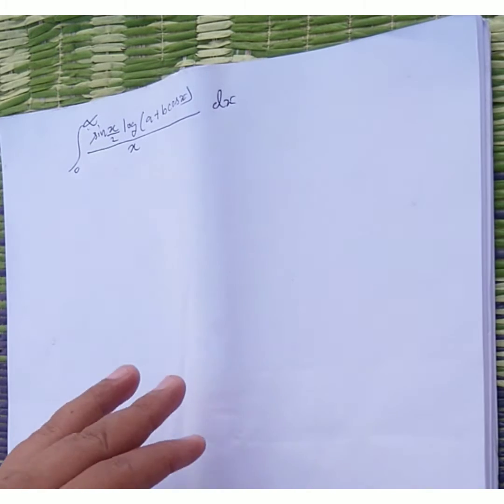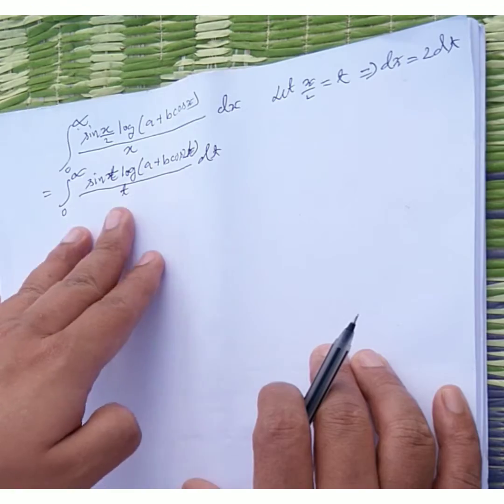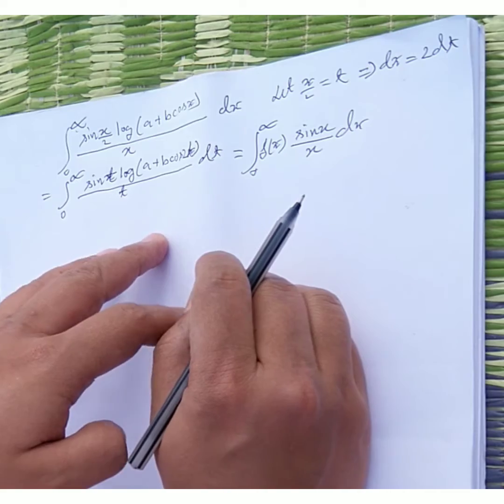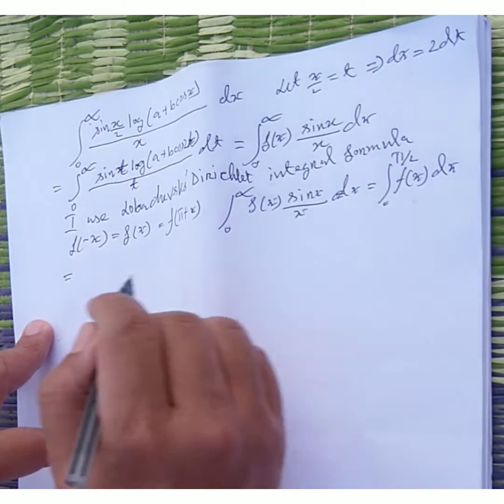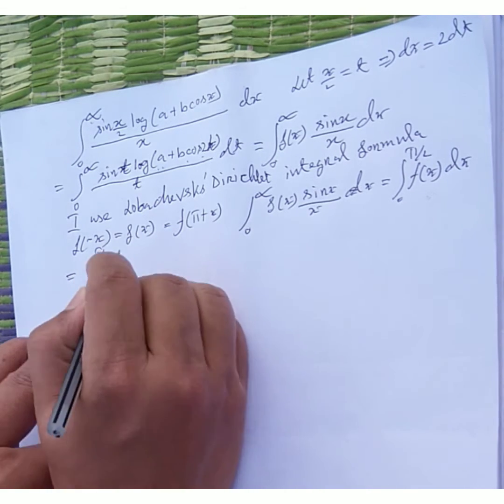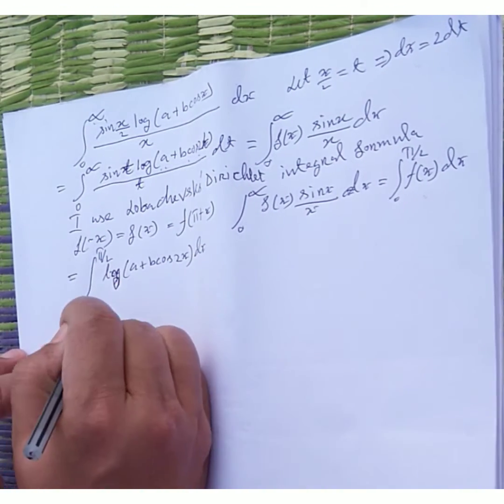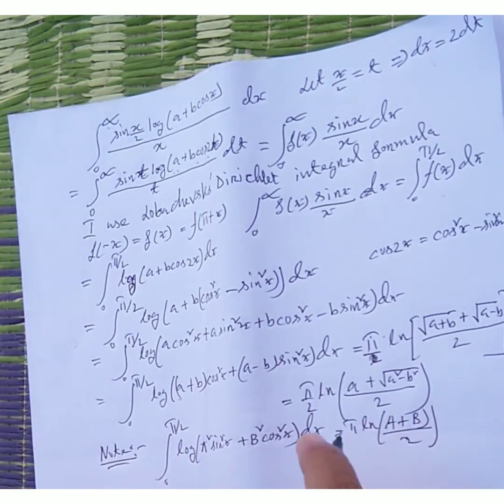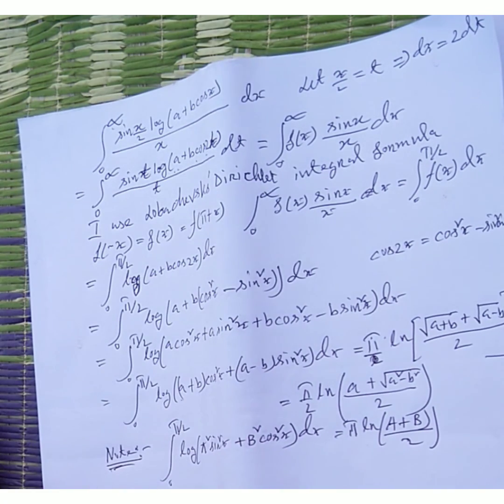lobachevsky dirichlet integral formula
Lobachevskys Dirichlet integral formula
lobachevsky integral formula
lobachevsky integral formula proof
what is the integral of an integral
what is the integral of area
integral locations
lobachevsky formula
lobachevsky integral
lobachevsky function
jacob levich
kontsevich integral
lobachevsky theory of parallels
lobachevsky plane
lobachevsky space
lobachevsky geometry
lobachevsky parallel lines
lobachevskian
lobachevsky mathematician
what is the integral of 7
longest integral
longest integral problem